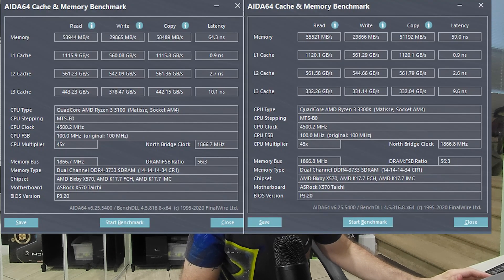Ryzen 3100 VS 3300X CCX comparison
Both 4.5ghz and 3733c14 ram, overclocked to the brim, how much faster could the single CCX 3300X be over the dual 3100? What will this tell us about upcoming Ryzen 4000??